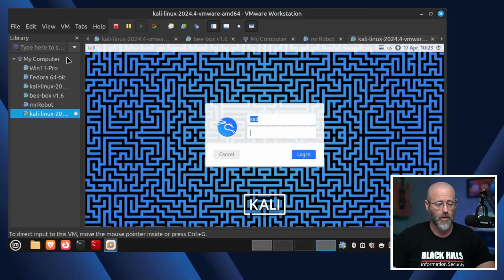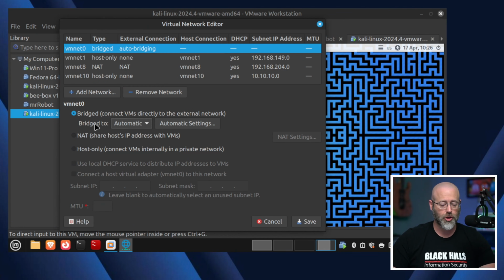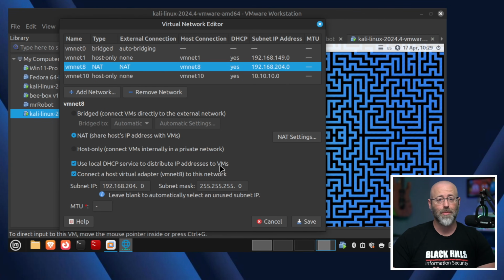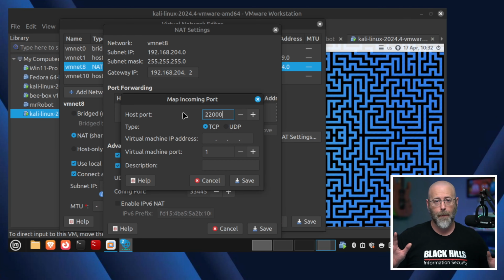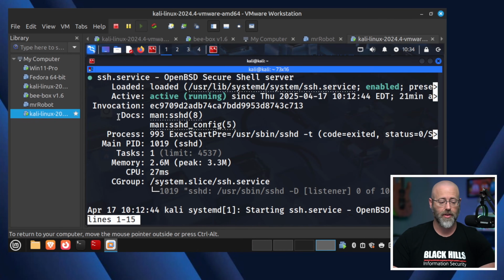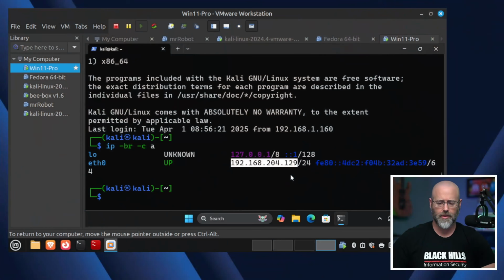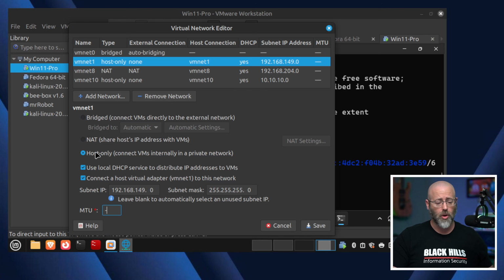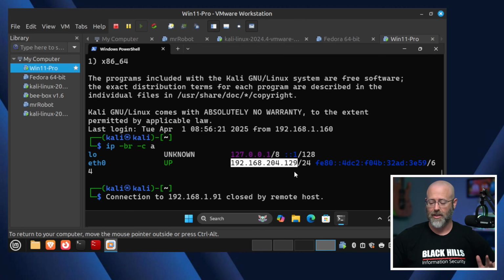Understanding VMWare Virtual Networks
VMWare Virtual Networks

Daniel Lowrie from Antisyphon Training provides an in-depth guide on VMware networking.

Learn how to configure different types of VMware virtual networks including Bridged, NAT, and Host-Only connections in VMware Workstation Pro. Understand the practical applications of each network type, set up port forwarding with NAT, and create custom virtual networks.

This video is essential for anyone looking to enhance their virtualization skills, create secure testing environments, and improve their network management.